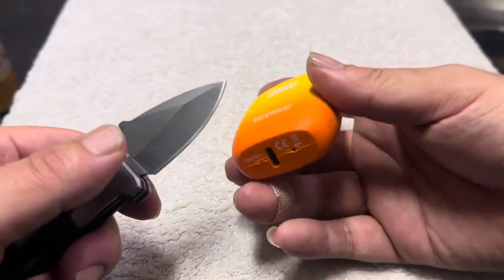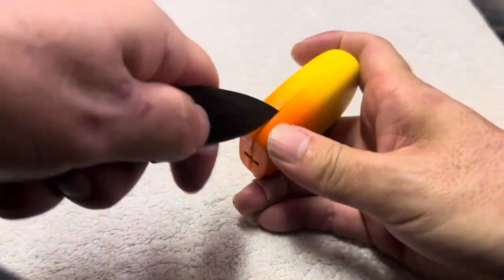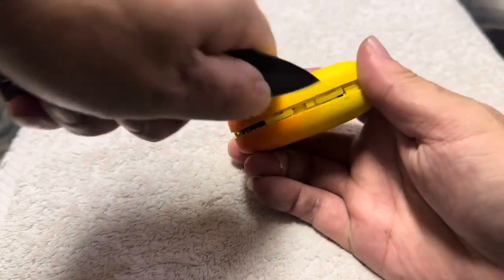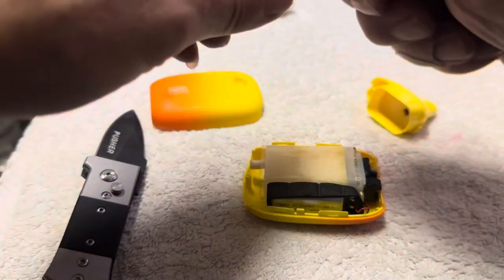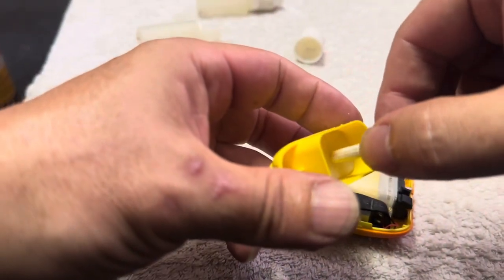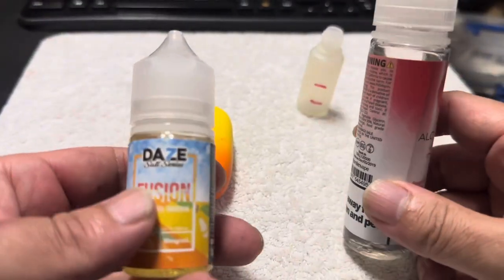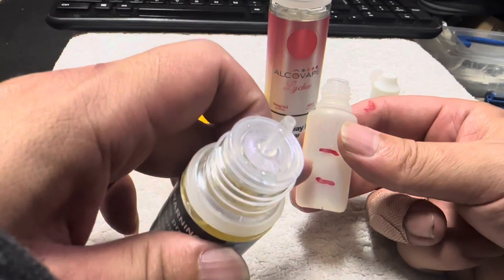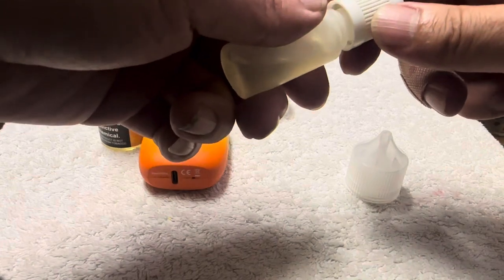How to Refill Flum Pebble Disposable Vapes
This video is just to show you how to open the disposable and refill them.